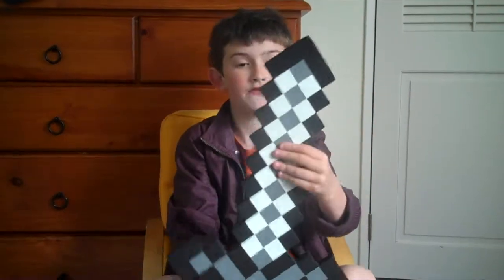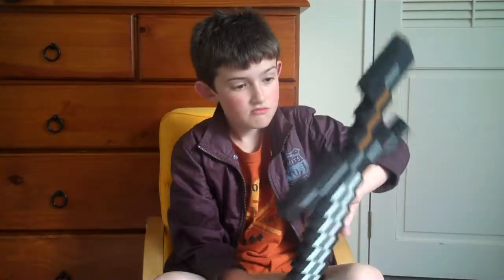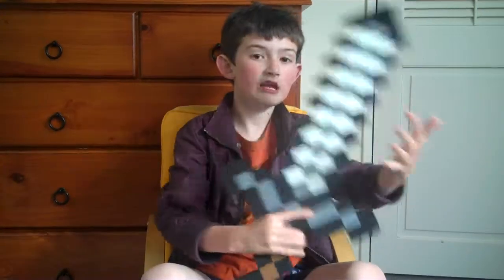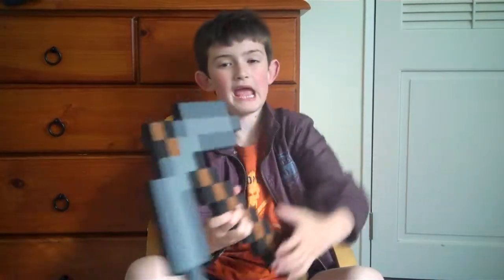minecraft foam toys